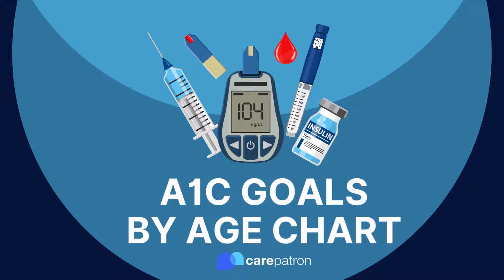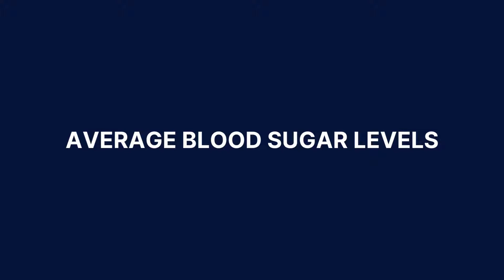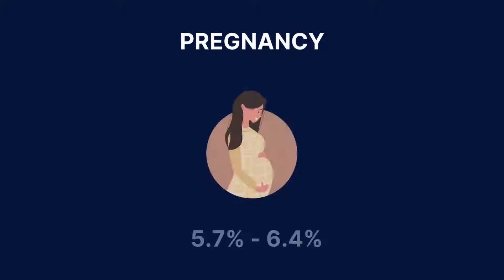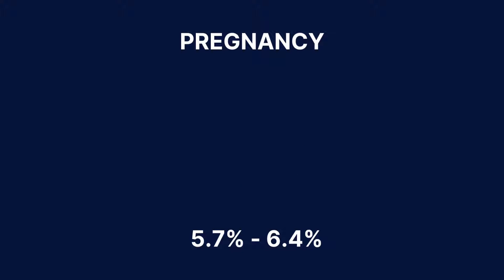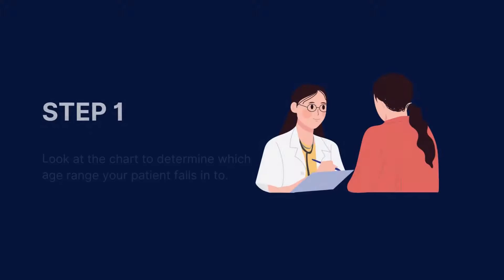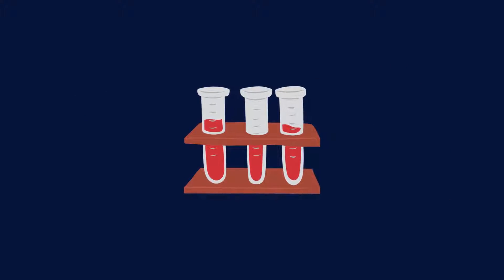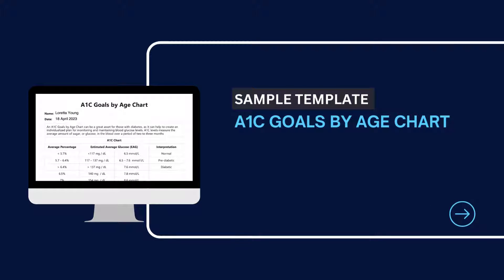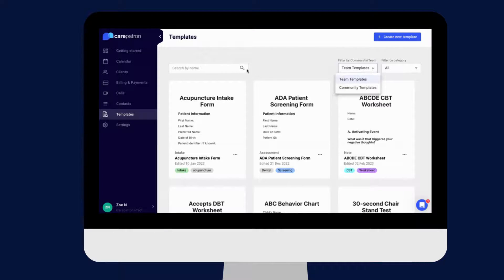A1C Goals by Age Chart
Introduction 0:00
What is an A1C Goals by Age Chart? 0:03
How to use an A1C Goals by Age Chart? 0:55
How to use in Carepatron 1:32